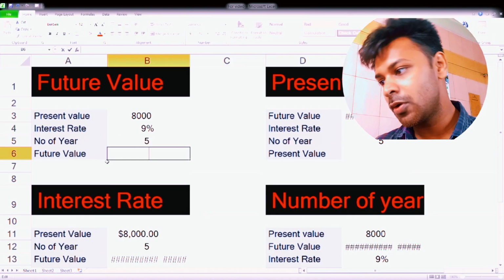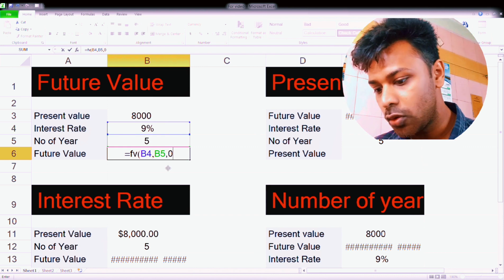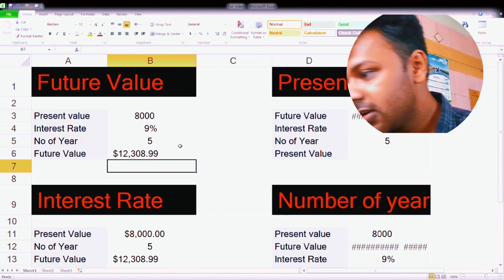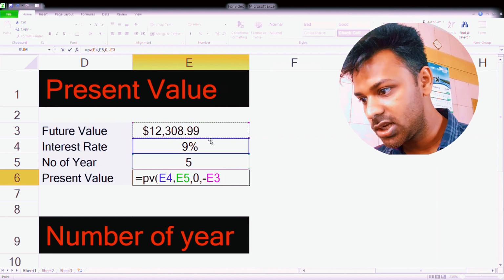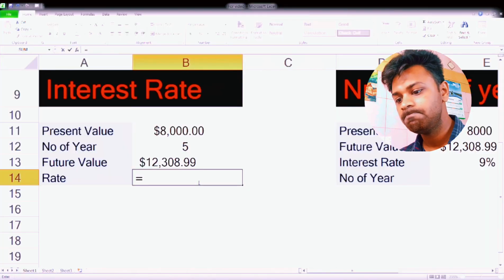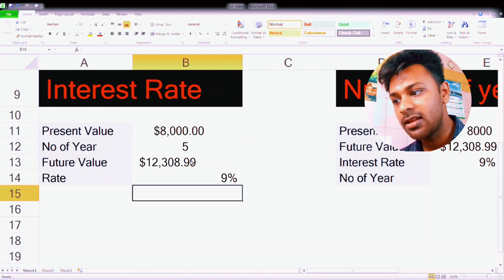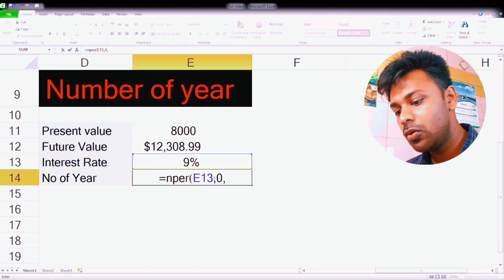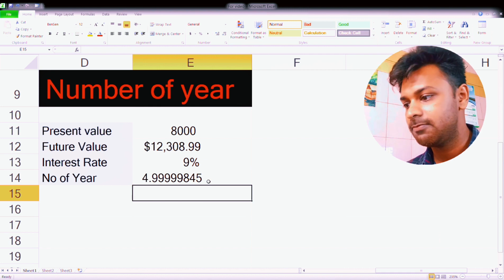How to calculate FV, PV, Rate & NPER in Microsoft Excel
In this tutorial video, you will learn how to use Microsoft Excel to calculate key financial metrics including future value (FV), present value (PV), rate, and number of periods (NPER). These calculations are commonly used in finance, accounting, and investment analysis, and mastering them is essential for anyone working in these fields.

The video will provide step-by-step instructions on how to input the necessary data into Excel and use the built-in functions to calculate the desired metrics. You will also learn how to interpret the results and use them to make informed financial decisions.

Whether you are a student studying finance or an experienced professional looking to improve your skills, this video will provide you with the knowledge and tools you need to perform financial calculations in Excel with confidence. So grab your computer, open up Excel, and let's get started!